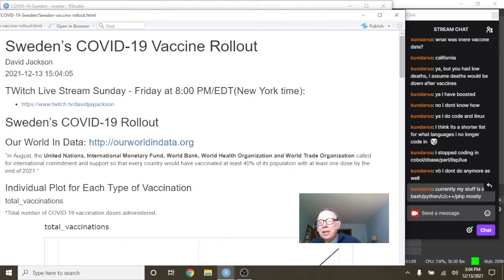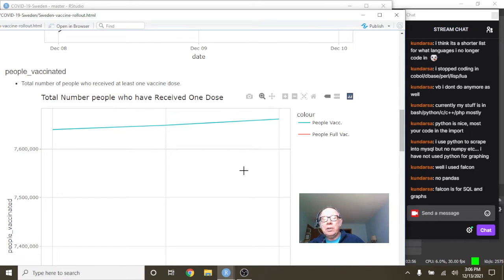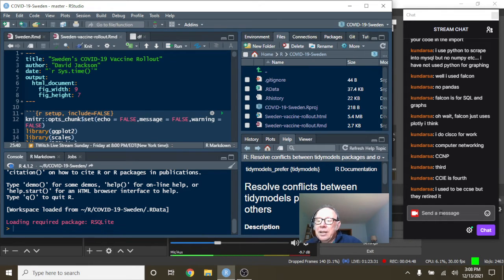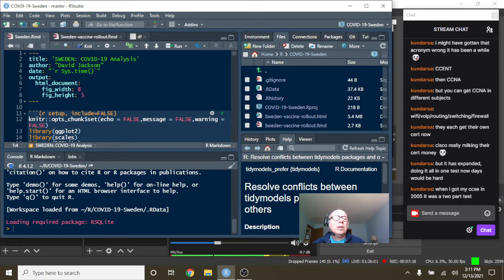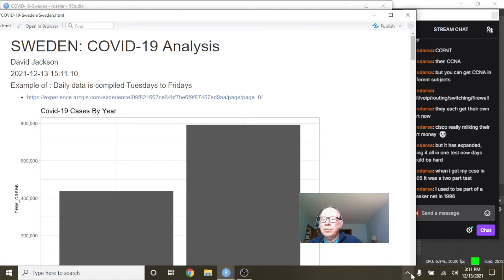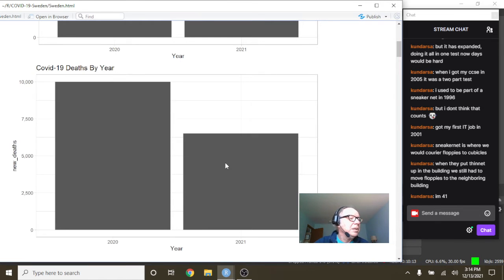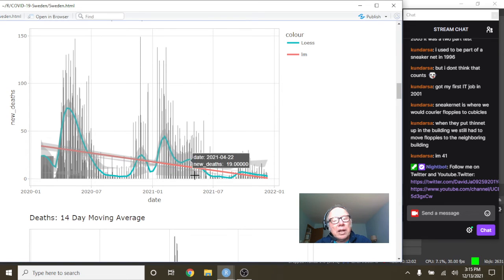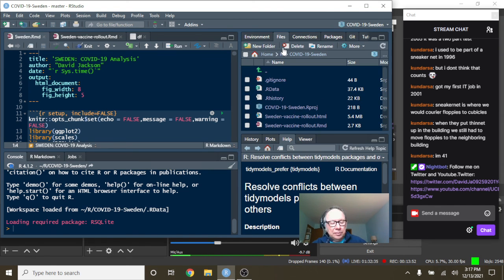Sweden Covid-19 (+ Vaccine) Update (2021-12-13)